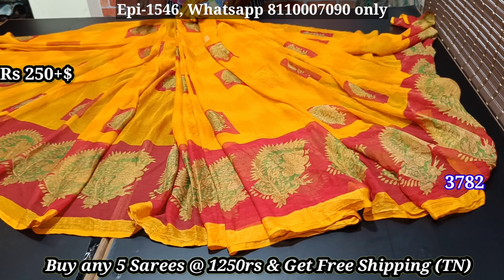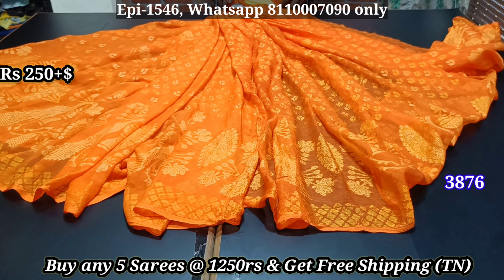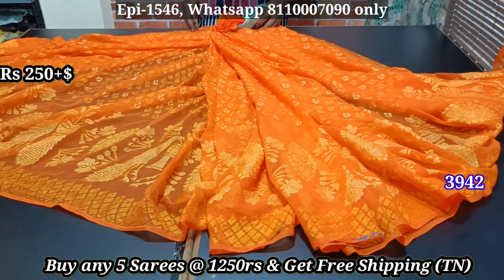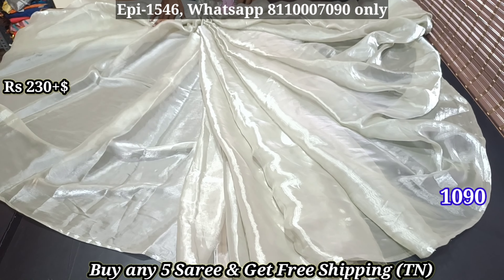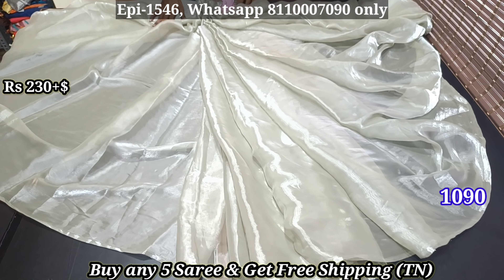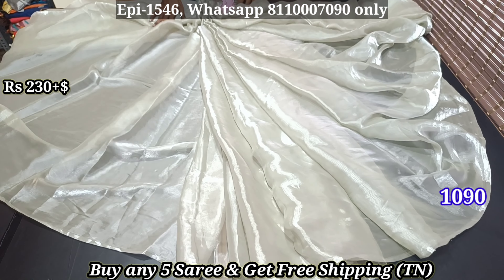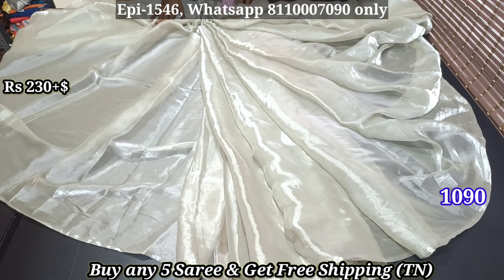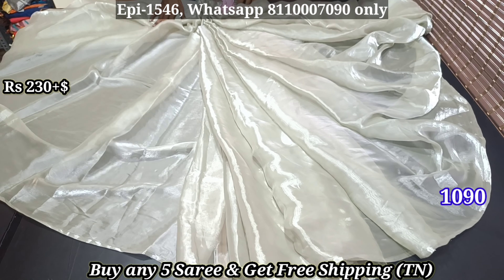Working Women's Special Joint Saree Collection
Hi all,
In this video we shown some sample stitched Joint saree collection, for more collection follow our channel

For Direct visit,
Fashion Tex
565, Ram Bhavan 1st Floor
Annanagar 12th east cross street
Suguna store
(Near naveen bakery)
Annanagar
Madurai

For ONLINE orders, 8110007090 (whatsapp only)